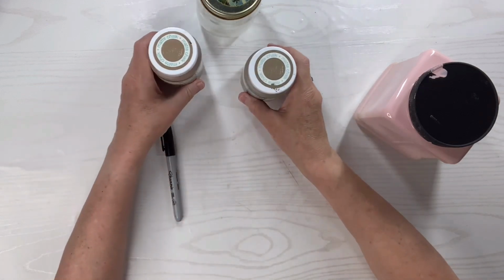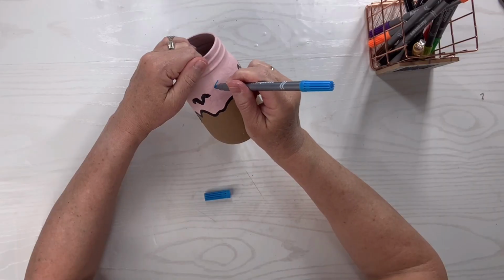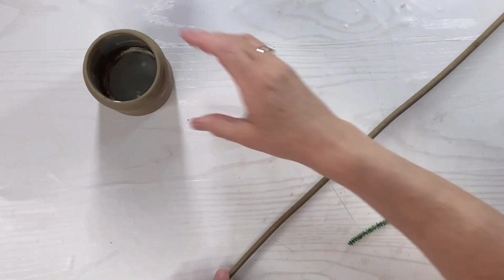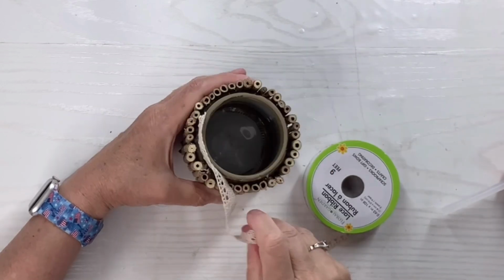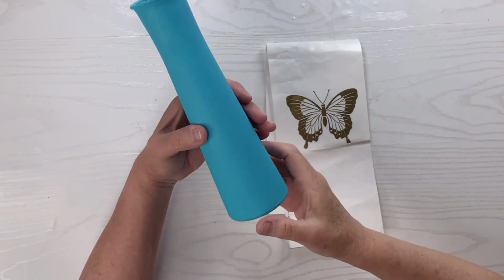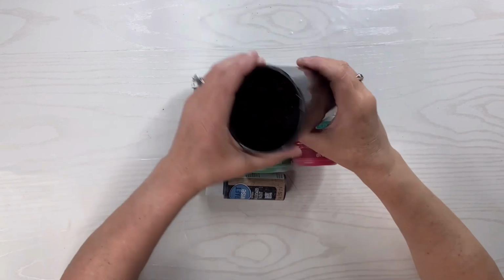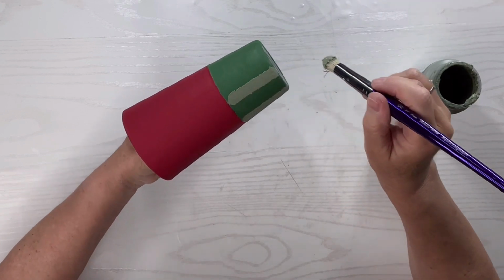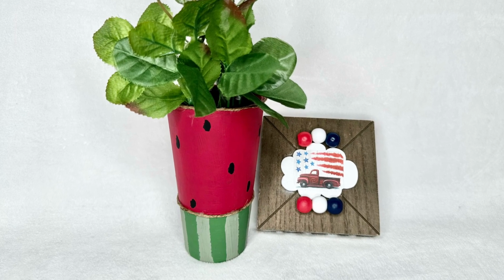AMAZING Dollar Tree GLASS DIY HACKS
Hi Bestie,
I made these DIY(S) using items mostly from Dollar Tree, Dollar General, Walmart, Target, Amazon, Thrift Stores, and Hobby Lobby.

      and more fun stuff by following me there.
      Also, send me pics of your inspired creations.